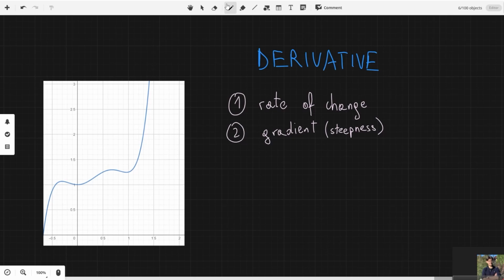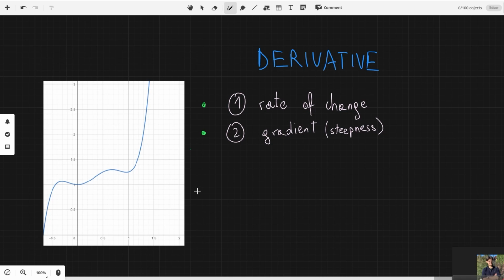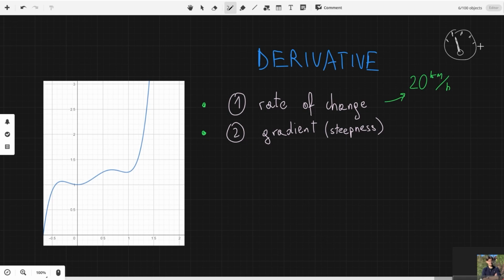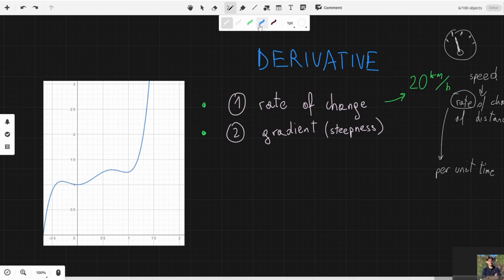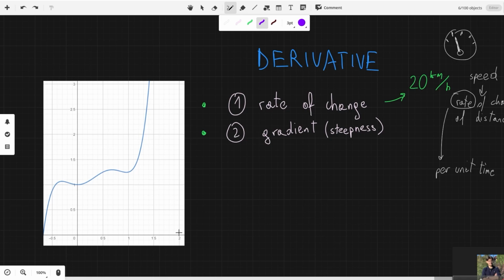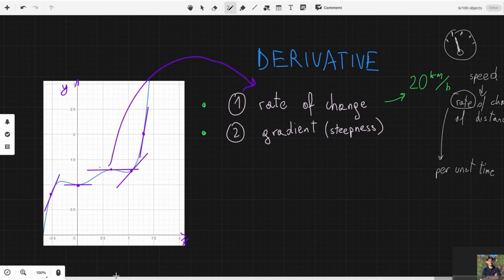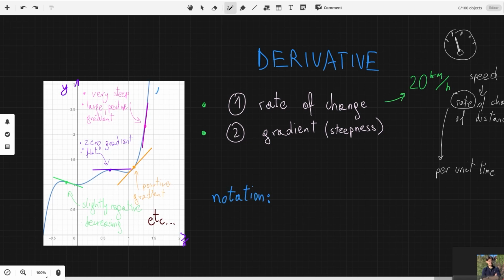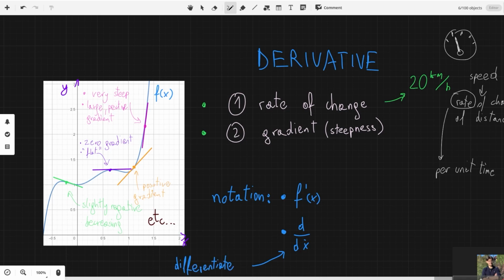Derivatives: Summary and notation